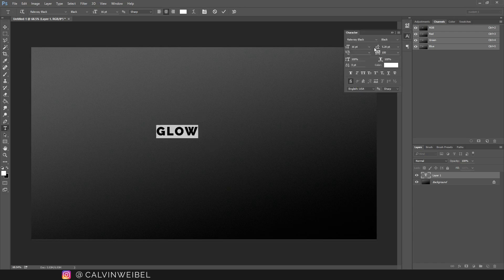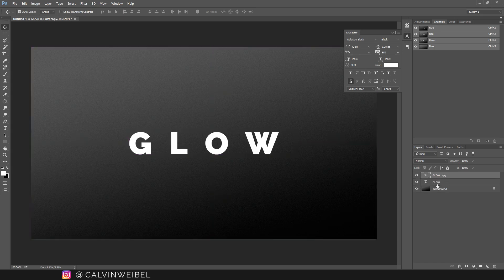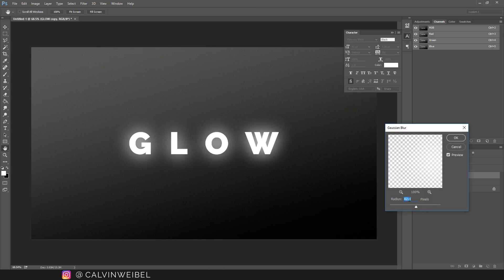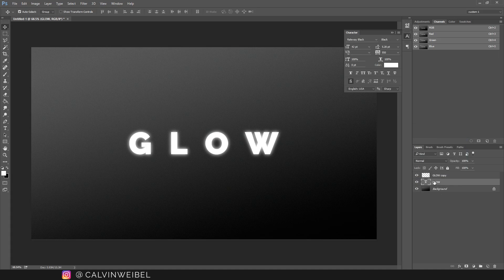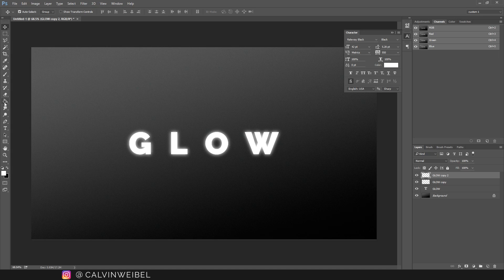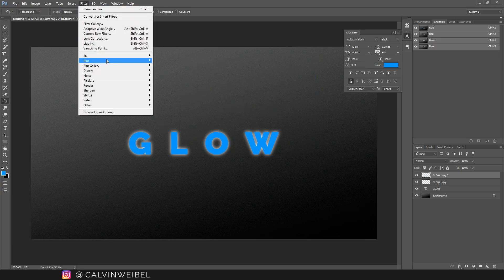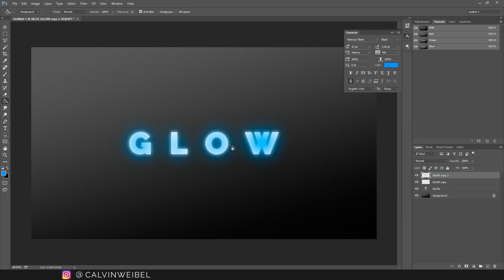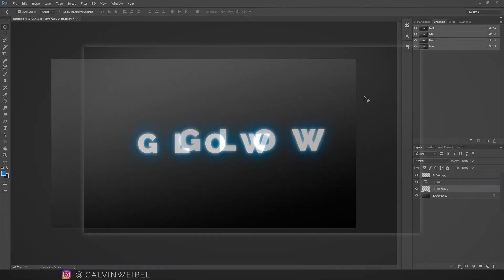Text Glow Photoshop Tutorial | How to make glowing text in Photoshop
In this tutorial we cover how to create a glowing text effect in Photoshop.  This is the best way to make a bright glowing effect for anything in Photoshop.  It's easy to make things appear to be glowing with a few layers and a blur filter.